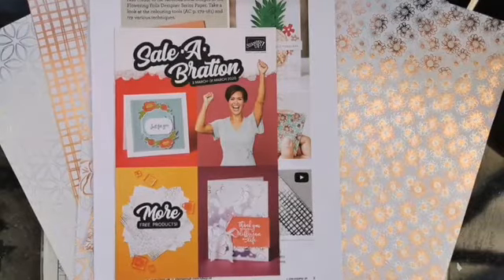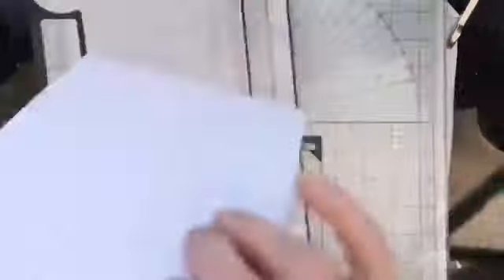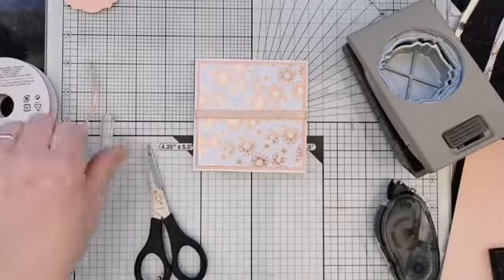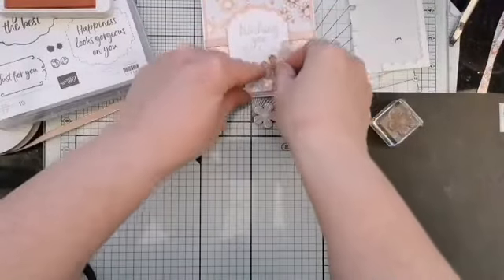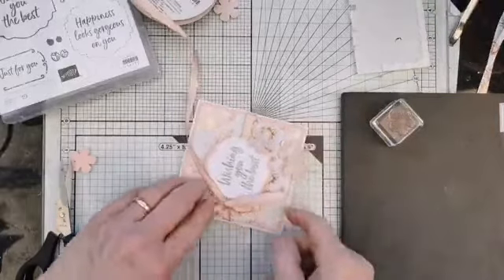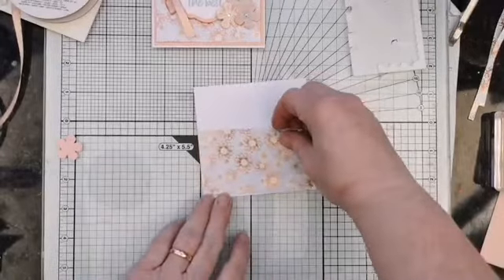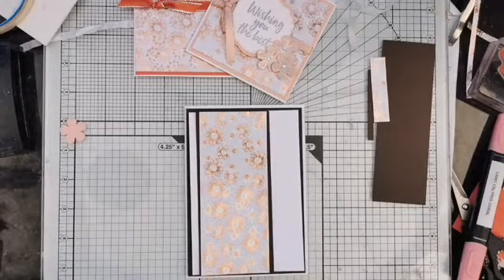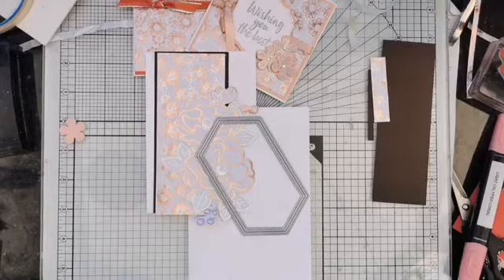SAB 2 Flowering Foils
2nd Release Sale-a-Bration
Flowering Foils, mini sheet wonder. 3 cards from a 6" square